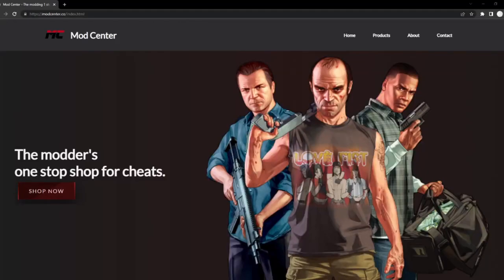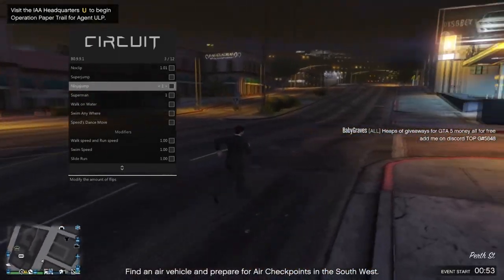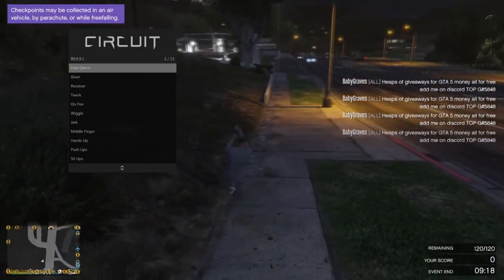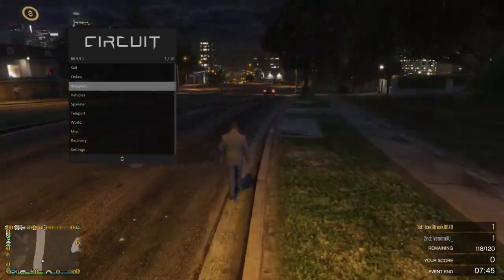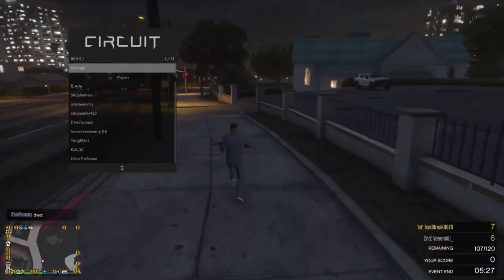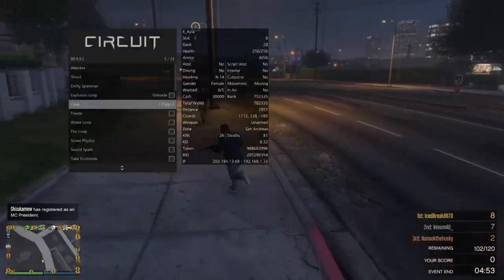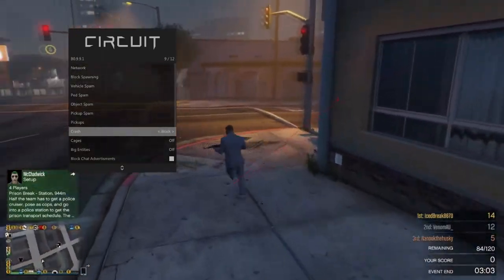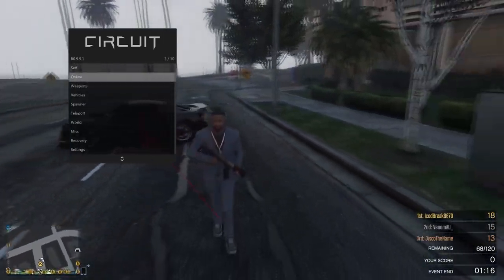[$5] CIRCUIT GTA MOD MENU | CHEAPEST UNDETECTED CHEAT - PROTECTIONS AND RECOVERY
Richie1#4261 (Discord)

✖ Copyright ✖
Anyone from Rockstar or Take2 or any other company watching this:
I do not condone the use of Modding and is for educational and entertainment purposes only.